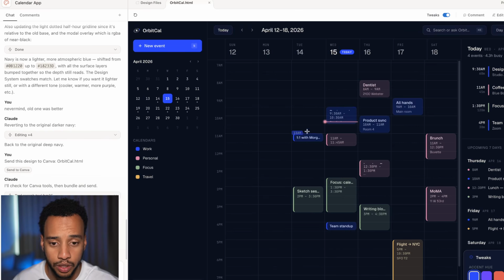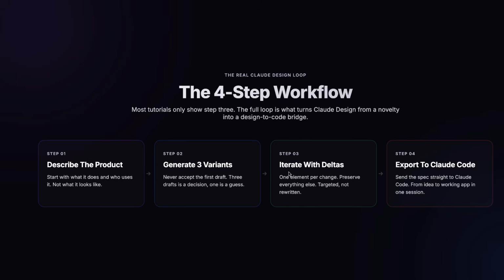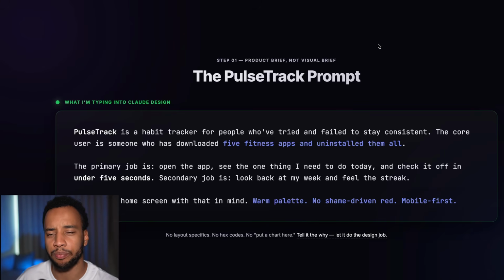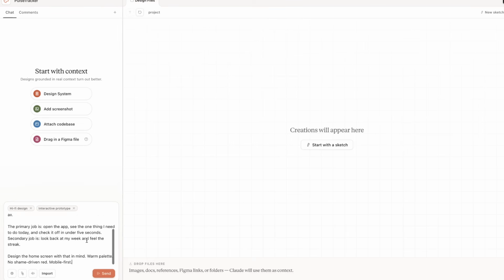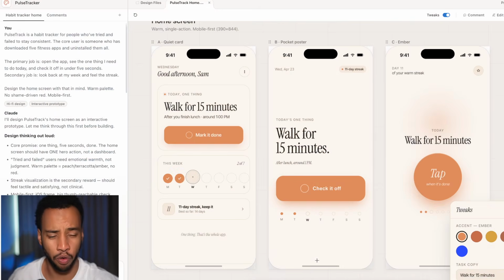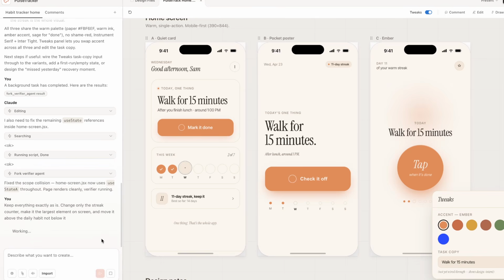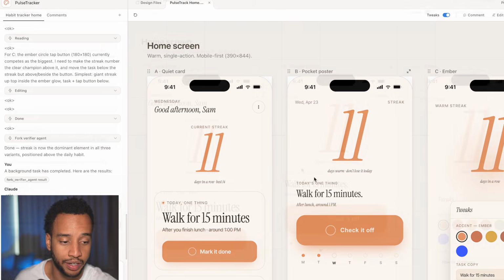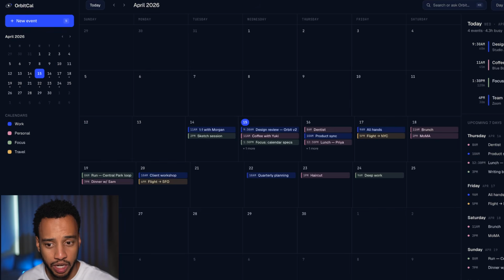Claude Design Just Replaced My Designer AND My Developer ($3K a Month)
Claude Design came out, and every tutorial on YouTube is showing you the same thing. Type a prompt, get a pretty screen, post it on Twitter. That is the demo, not the workflow. In this video I walk through the actual four-step Claude Design loop: product brief, three variants, iterative deltas, and export to Claude Code. One sentence in. A working React Native app on your phone in forty minutes. This is what Claude Design is actually built to do: collapse the designer-to-developer handoff into one person, one session, one tab.

Chapters:
0:00 Claude Design Is A Design-To-Code Bridge, Not Figma
0:30 What Claude Design Actually Does
1:45 The 4-Step Claude Design Workflow
4:00 Step 1: Product Brief Not Visual Brief
5:30 Step 2: Generate Three Claude Design Variants
7:45 Step 3: Iterate With Deltas Not Rewrites
10:00 Step 4: Export Design To Claude Code
11:30 Why Most Claude Design Tutorials Fail
12:30 Claude Design Starter Challenge

I do more contrarian workflow videos on AI tools everyone's covering wrong.